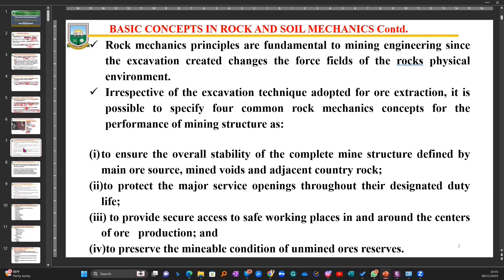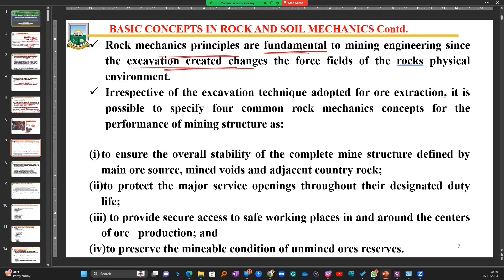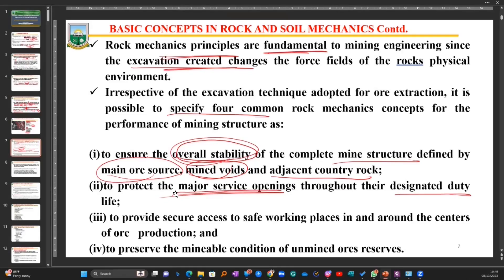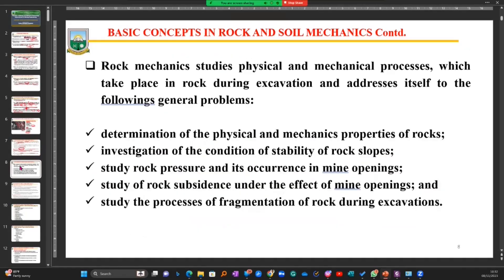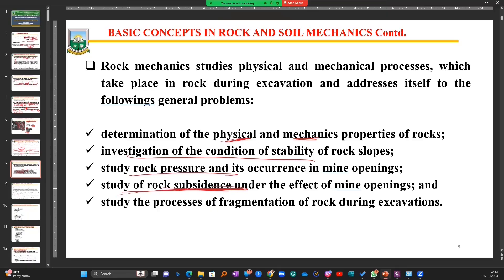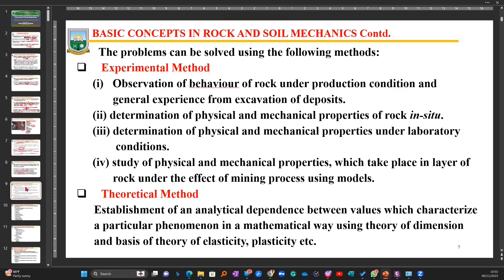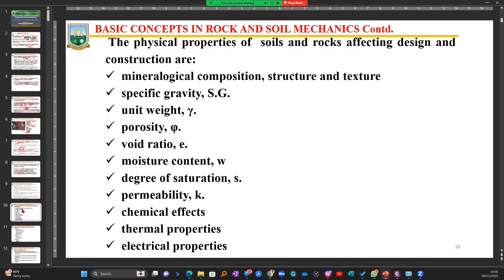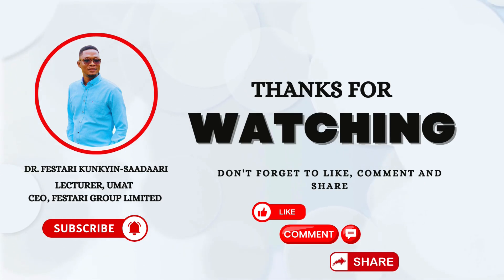APPLIED ROCK MECHANICS | LECTURE SERIES 1-LESSON 3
Applied Rock Mechanics – Lecture Series 1 | Episode 3

Dive deeper into Applied Rock Mechanics with episode 3 of our expertly delivered lecture series. Each installment is crafted to engage your curiosity, sharpen your understanding, and connect theory to real-world practice.

Whether you're a student, a professional, or simply passionate about how the earth works beneath our feet, this series is your gateway to unlocking a critical field of study that underpins much of modern engineering and exploration.

Be part of this transformative learning journey — one concept, one episode at a time.